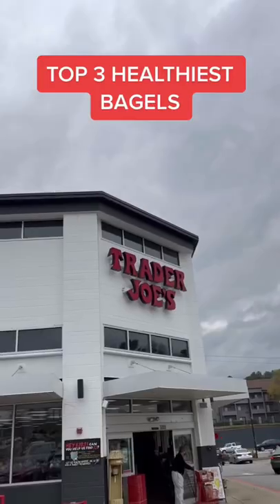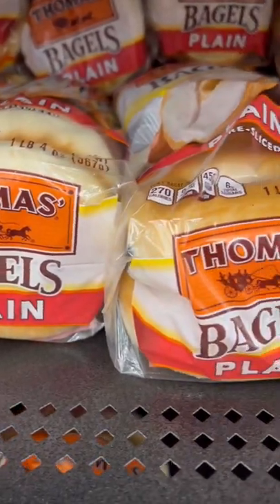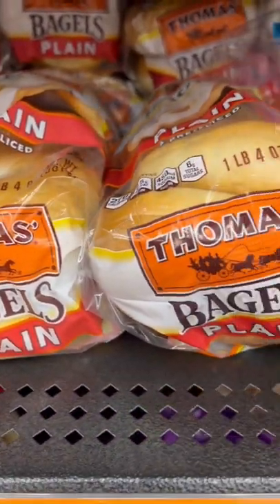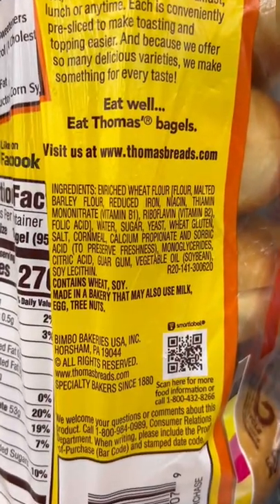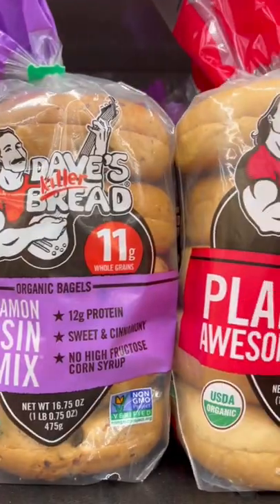Top 3 HEALTHIEST Bagels | And 1 to AVOID